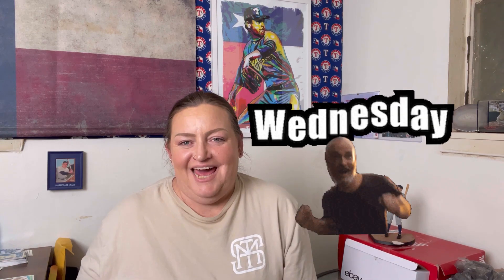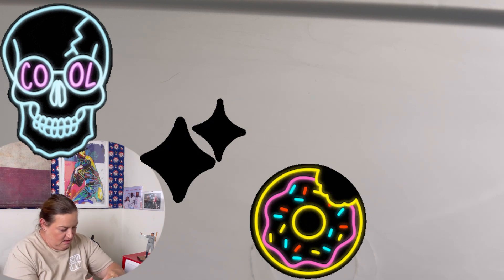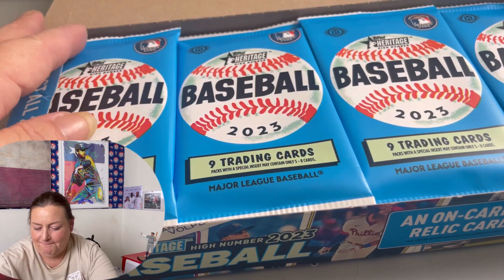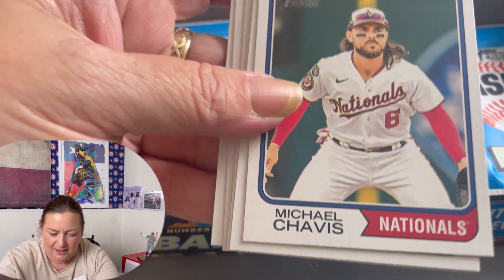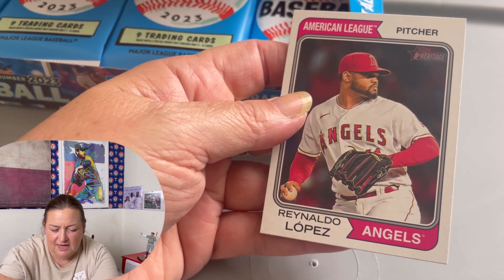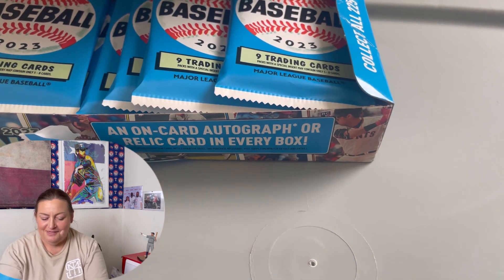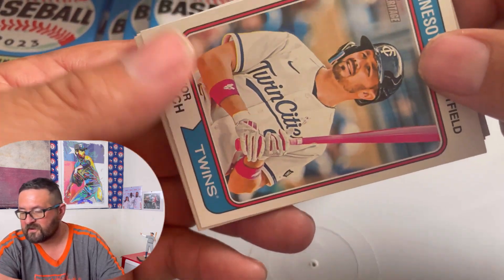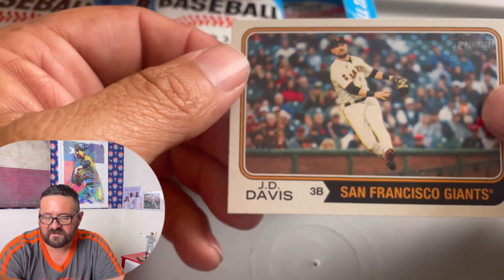Ripping Wednesday and Our 200 Subscriber Give Away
Jamie Rips into a Box of 2023 Topps Heritage.

Monster Storage Box
9 Pocket Pages
Penney Sleeves
Top Loaders
Card Saver with Penny sleeves
One Touch Magnetic